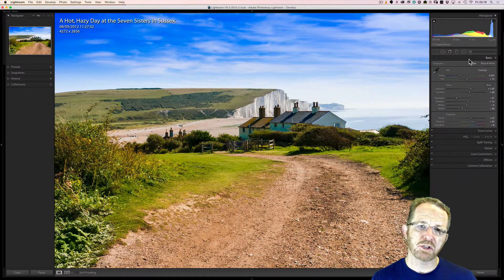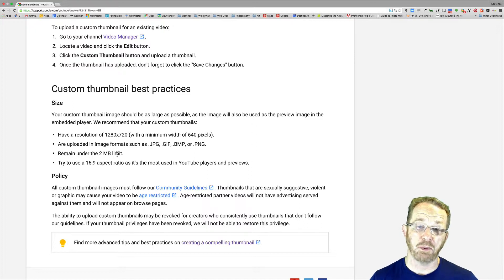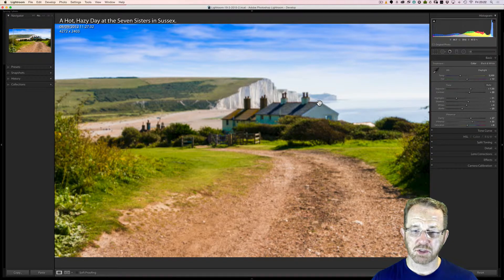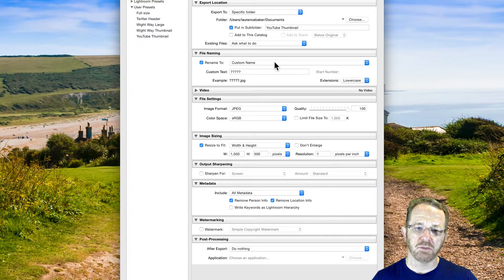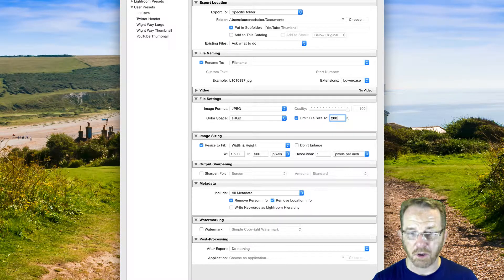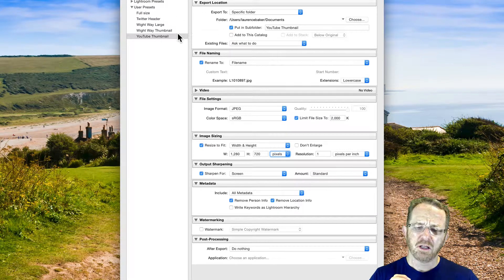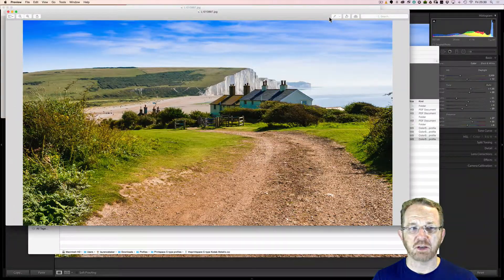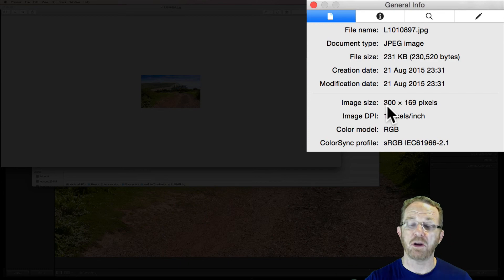Making a Custom Thumbnail for YouTube via Lightroom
Making a custom thumbnail for a YouTube video as an example of outputting to set resolution, aspect ratio, and image size.